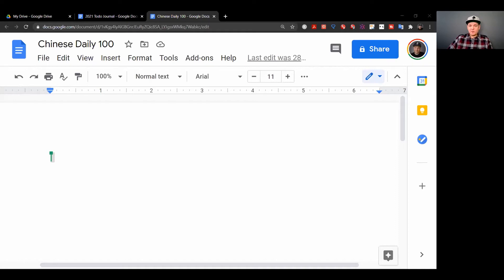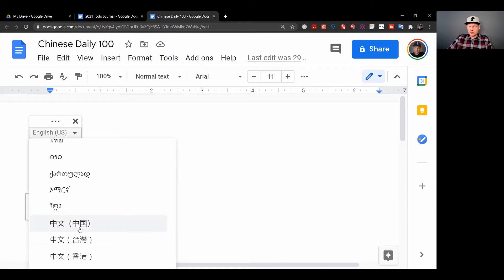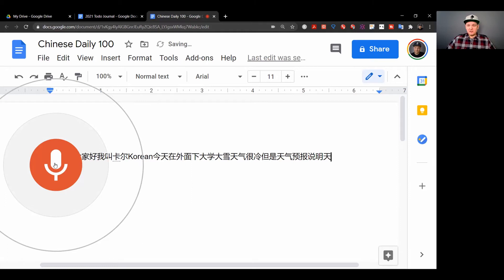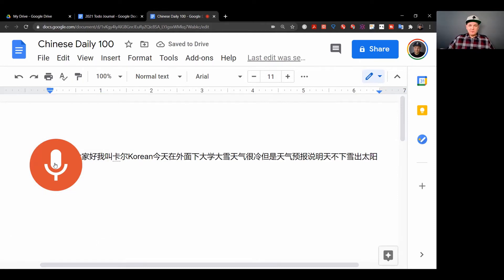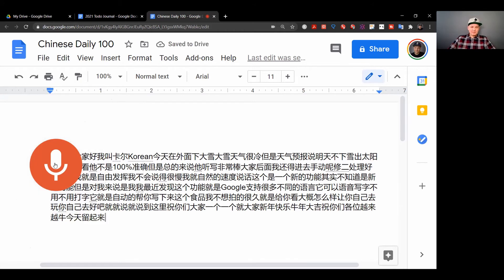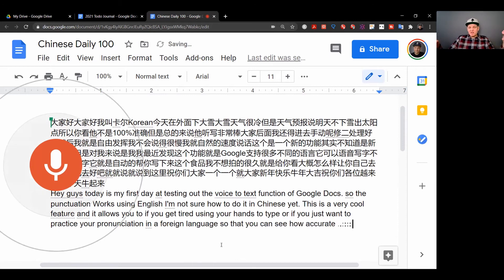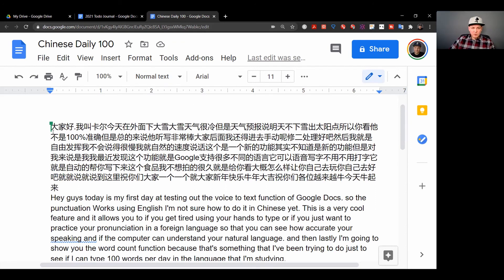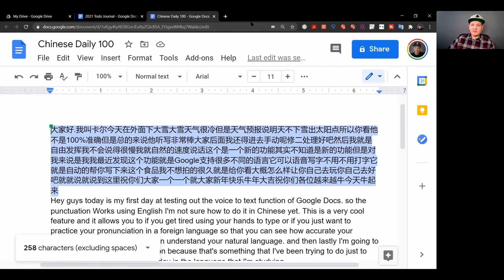Voice to Text Google Docs Voice Typing Tool in Google Docs for Language Learning Chinese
Testing Googles voice to text in Google Docs in Chinese & English using the voice typing tool.
Google can automatically transcribe your voice to text in many different languages. Google Docs voice typing tool can be a great tool for learning languages. I'm starting toin daily journal in Spanish and Chinhese. I plan to use this as part of my daily routine.